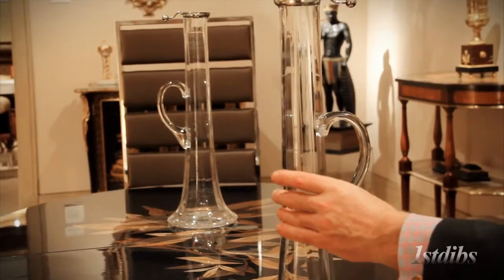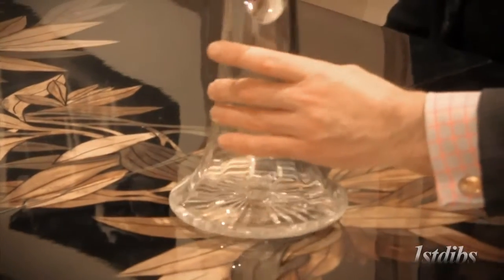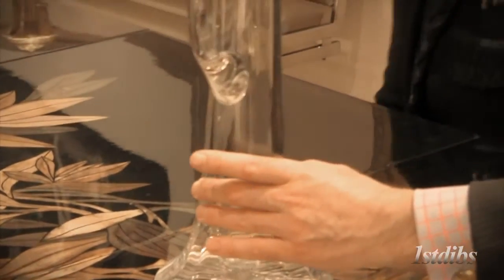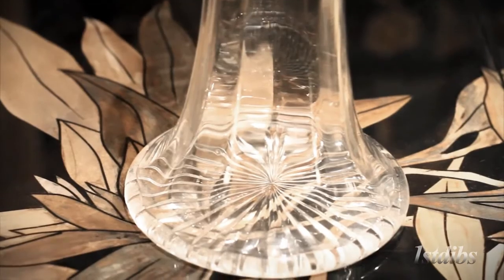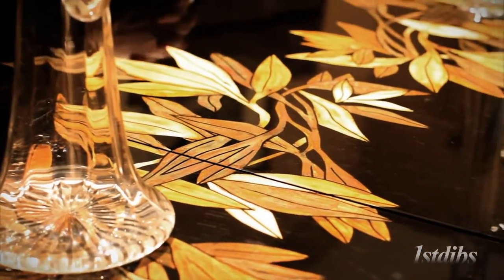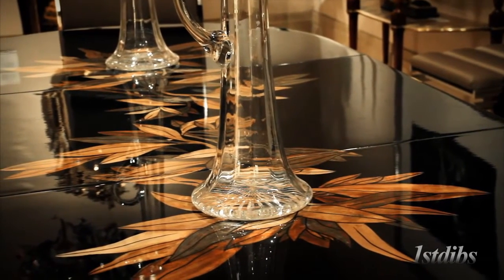MALLETT - Curated Search - NEOCLACCISISM PART THREE_ NO INTRO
MALLETT neoclassicism part three without intro as requested